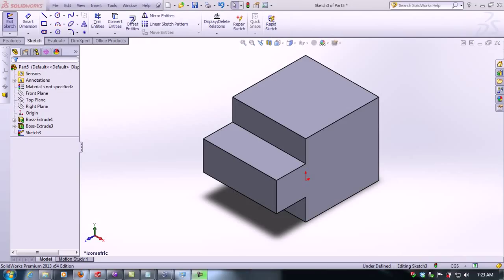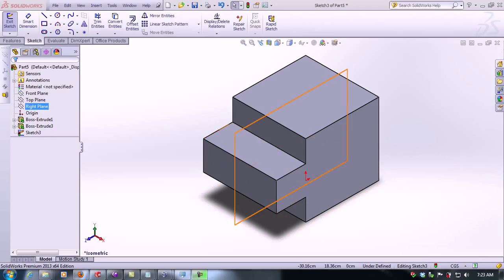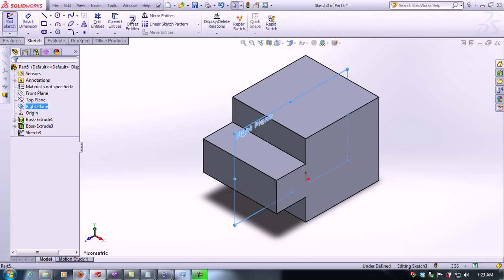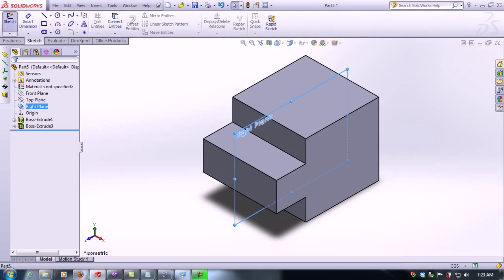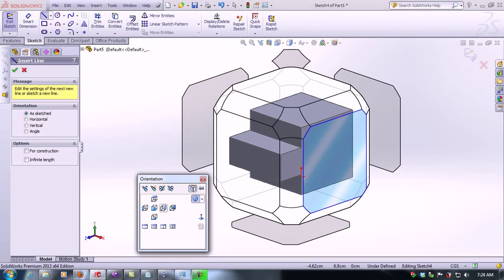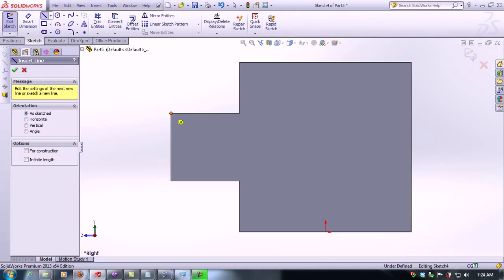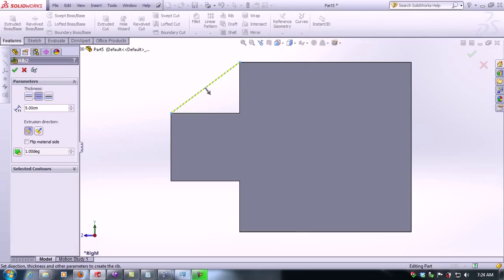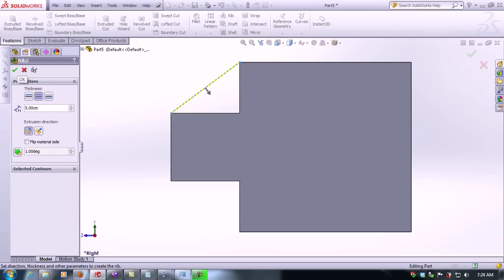How to use Solidwoks 2013 Rib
Great laptop 2018to buy at a reasonable price:

Windows 10 PRO cheap License Key:

PDF Element, a great cheap and in my opinion, better alternative than adobe acrobat pro:
Please click the link below in order to help me make more videos/por favor dele clic al link de abajo, para ayudarme a seguir haciendo más videos